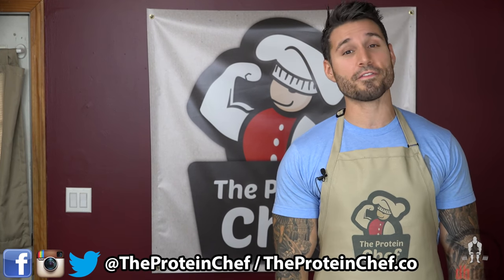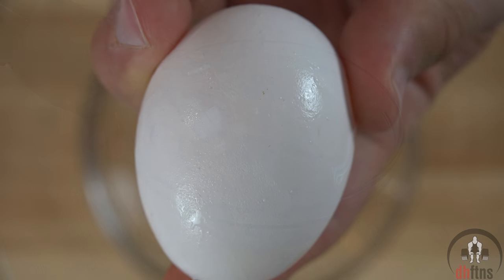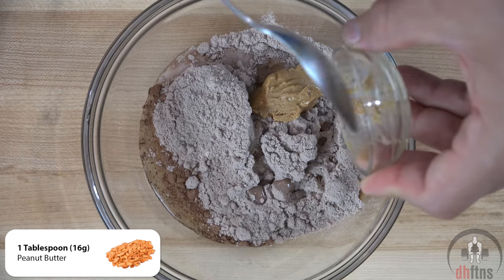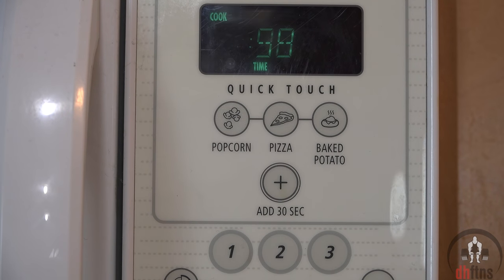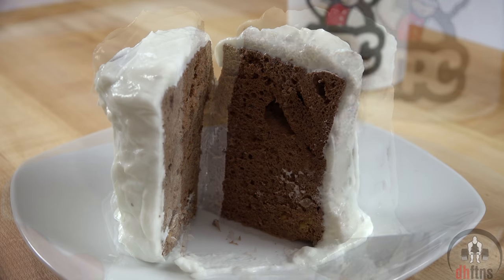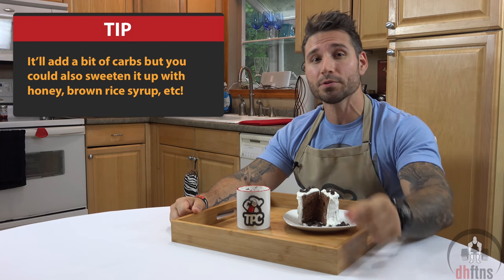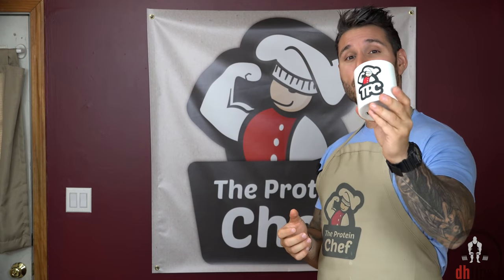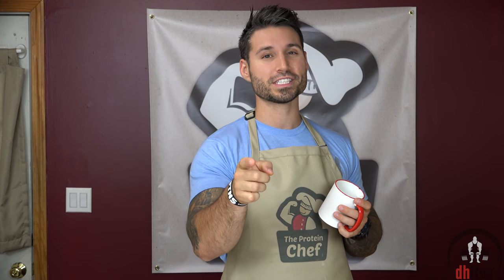Healthy Low Carb PROTEIN Mug Cake Recipe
This low calorie, packed with protein, and absolutely delicious Healthy Low Carb Protein Mug Cake recipe made in the microwave is guaranteed to kill that sweet tooth in less than 60 seconds!